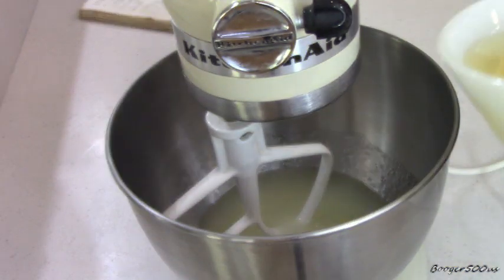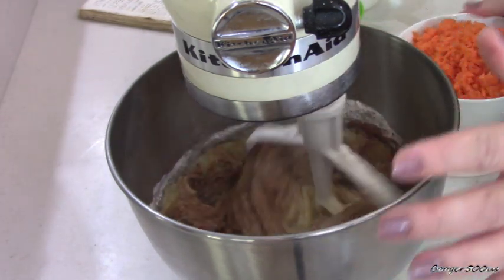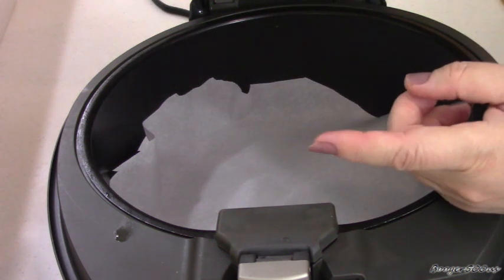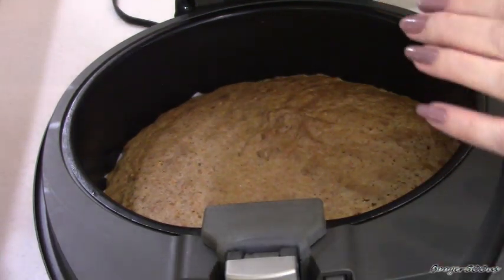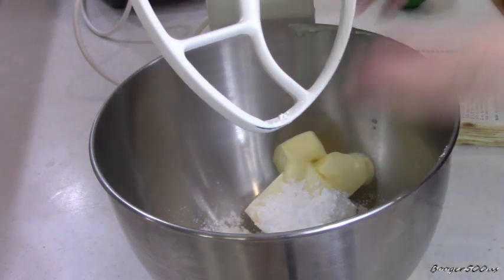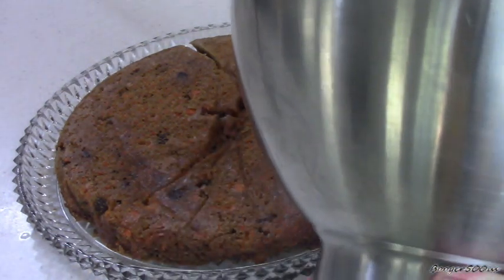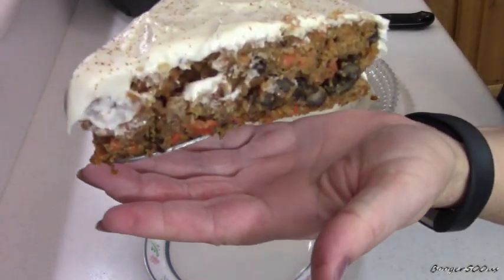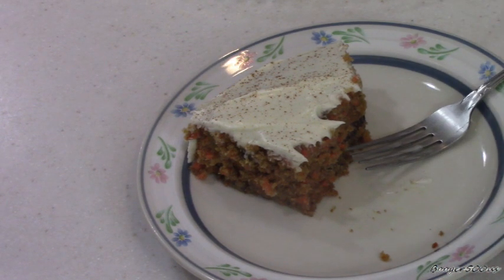CARROT CAKE AIR FRYER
Home made Carrot Cake in the air Fryer...that's right...air fried cake.  This is probably the most simple, easiest, moist Carrot Cake you will ever make in your life.  It came out more moist then when I cook it in the oven...crazy!

Oven temp: 350/45 minutes
Delonghi air fryer: 2 1/2 top (250)/bottom burner on 45 minutes

1 cup vegetable oil
1 cup white sugar
Add 3 eggs, one at a time
1 1/2 cups flour
1 1/2 tsp baking soda
1 1/2 tsp baking powder
3/4 tsp. salt
1 1/2 tsp. cinnamon
1/2 cup pecans or walnuts
2 cups of grated carrots

Icing:

4 oz. cream cheese (softened)
1/4 cup butter (softened)
1 tsp vanilla
1 1/2 cups powdered sugar

My Air Fryer:

Air Fryer Rack I use:

Evo Olive Oil Sprayer bottle:

Send me mail here:

Booger500us
Laurel Hill, Fl
32567